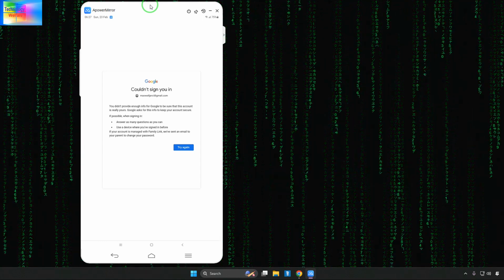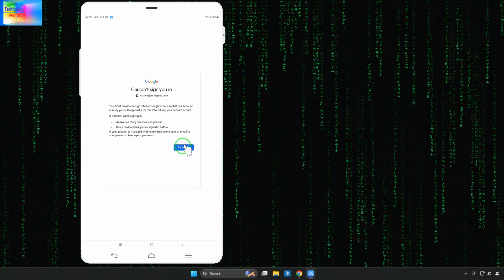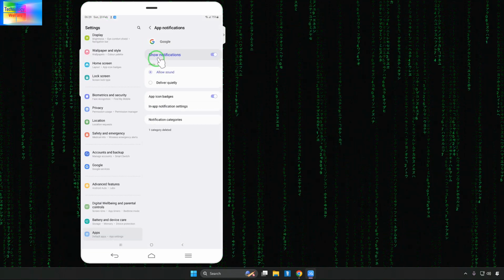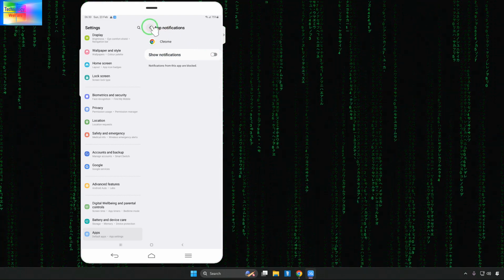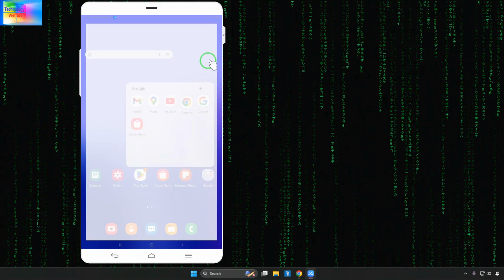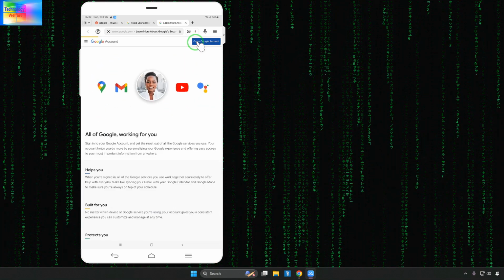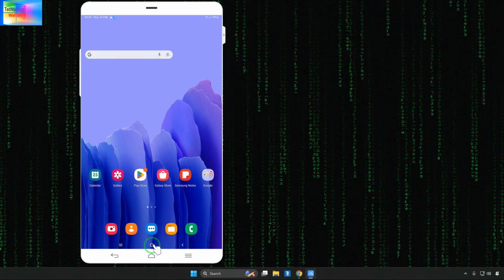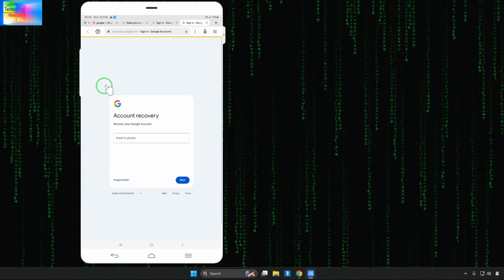📧 The Ultimate Gmail Recovery Blueprint: No Email, No Phone Needed! 🔥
Lost access to your Gmail account with no recovery email or phone number? Don't worry—I’ve got you covered! In this step-by-step guide, I'll show you how to recover your Gmail account even if you’ve lost your phone number and backup email.

🔍 In this video, you’ll learn:
✅ How to reset your Gmail password without a phone or recovery email
✅ Alternative methods to verify your identity
✅ Secret tips to increase your chances of account recovery
✅ What to do if Google denies your request

💡 Important: This method is 100% legal and follows Google’s official recovery process. No hacks, no tricks—just smart recovery techniques!

📌 Helpful Links:
🔗 Google Account Recovery
🔗 Google Support Page

1. How to recover Gmail account, Gmail account recovery without phone number and email
2. How to recover Gmail id 2024 cant sign into Gmail

3. how can i recover my Gmail account without verification code?

4. gmail account recovery without phone number and email

5. how to recover gmail account without phone number and recovery email

6. google couldn't verify that this account belongs to you

7. gmail account recovery without phone number and email

8. how to recover gmail id without recovery email

9. how to recover google account without phone number and recovery email

10. how to recover google account without phone number and recovery email 2025

11. how to recover gmail account without verification code 2025

12. how can i recover my gmail account without verification code?

13. how can i recover my gmail account

14. how to recover gmail account without verification code?

15. recover gmail account without verification

16. reset gmail account without verification

17. google account recovery page verify identity

18.how to recover Gmail account without phone number and recovery email 2025

19. gmail account recovery problem

gmail

Technology Welfare

Video Timestamp:
0:00 Intro
0:07 Gmail Account Recovery || How To Recover Gmail Account Password without Recovery Email And Phone Number

Technology Welfare
KEEP SUPPORTING